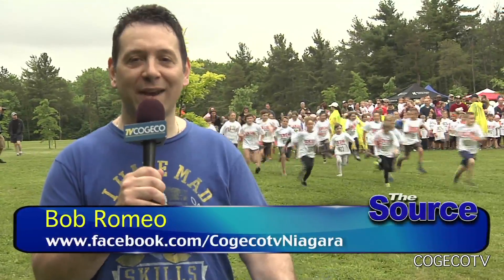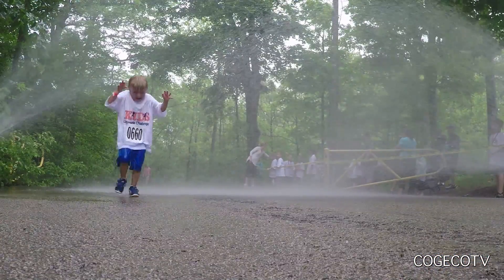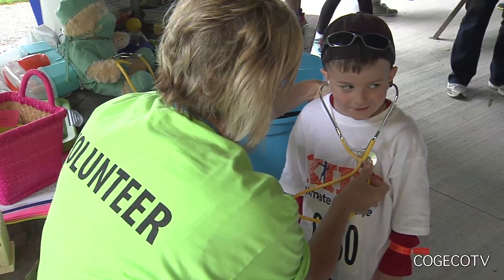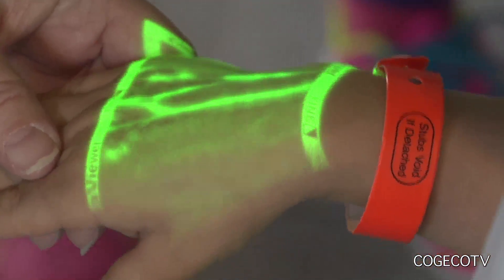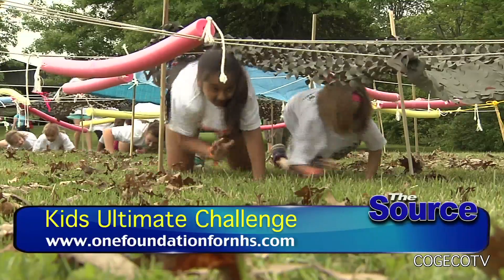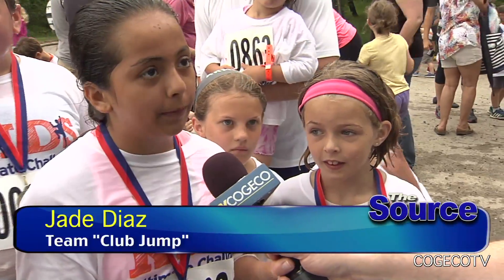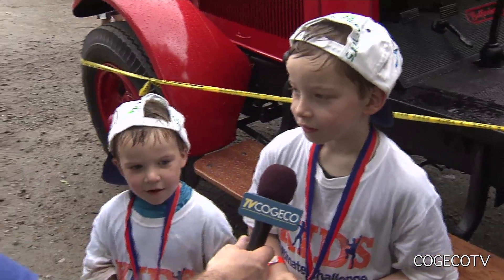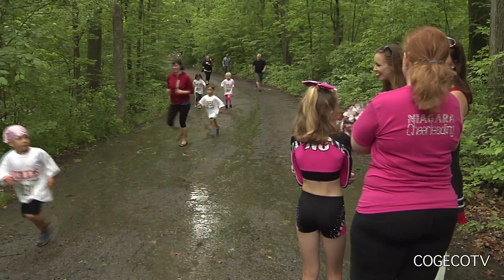Ultimate Challenge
The 4th annual Kids Ultimate Challenge took place once again at Burgoyne Woods in St. Catharines. 900 kids tackled the 1km obstacle course to raise money for the Children's Health Unit of the NHS.